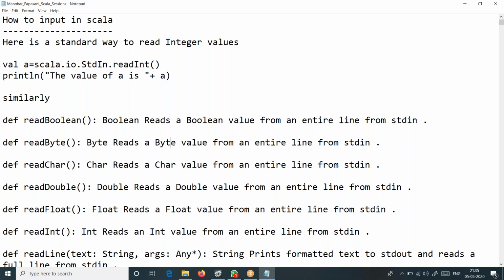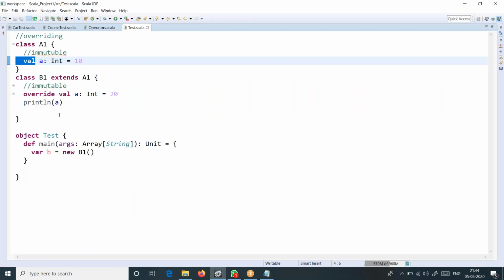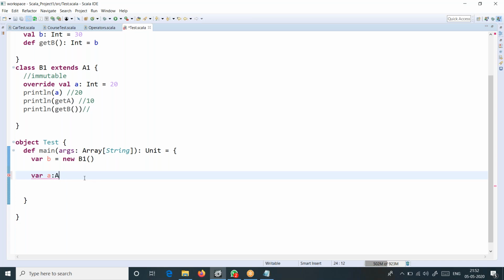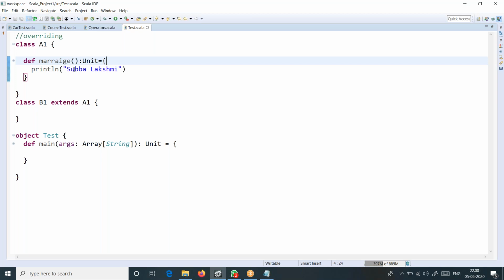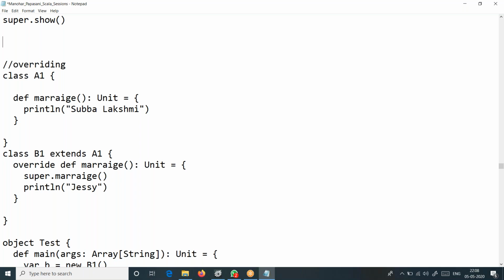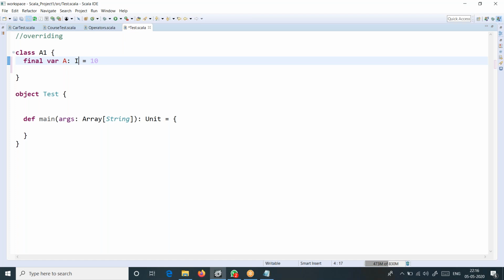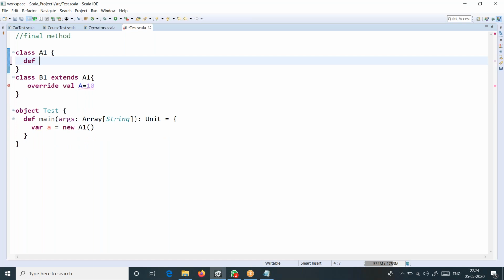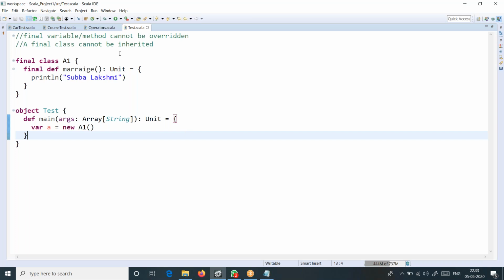Scala For Apache Spark|Session37|Scala Variable Overriding|super|final Keywords|Manohar Papasani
Scala Field Overriding

We can override super class variable in sub class using override keyword with sub class variable.
Overriding fields/variables is applicable only immutable or for val type  but not var.

//overriding
class A1 {
  //immutuble
  val a: Int = 10
class B1 extends A1 {
  //immutable
  override val a: Int = 20
  println(a)

object Test {
  def main(args: Array[String]): Unit = {
    var b = new B1()

Super keyword is not applicable with variables in Scala.

We cannot use super keyword to access super variable in subclass when we go overriding variables.However we can apply it with methods.

//overriding
class A1 {
  //immutuble
  def getA(): Int = a

  val b: Int = 30
  def getB(): Int = b

  //immutable
  println(a) //20
  println(getA) //10
  println(getB()) //

    var a: A1 = new A1()
    println(a.getA())

super keyword
A super keyword is used to access super class method from  a sub class.

syntax
super.methodname()

ex:
super.show()

//overriding
class A1 {

  def marraige(): Unit = {
    println("Subba Lakshmi")

  override def marraige(): Unit = {
    super.marraige()
    println("Jessy")

object Test {
    b.marraige()

Final Variables:

Final variables cannot be overridden.

Final Methods:

Final Methods cannot be overridden.

Final Class:

Final class  cannot be inherited.